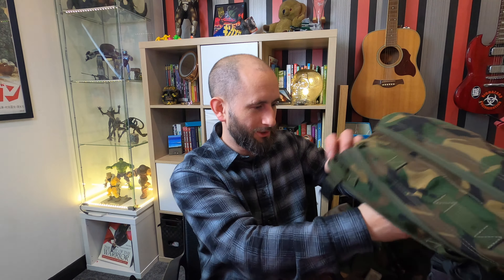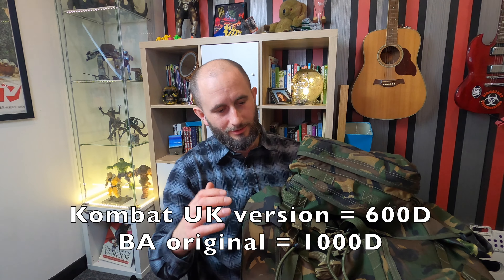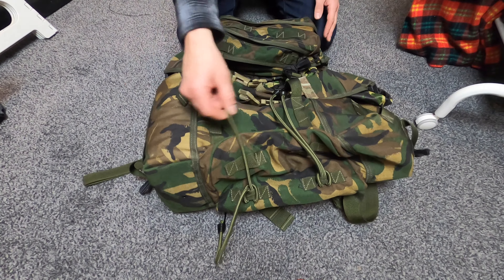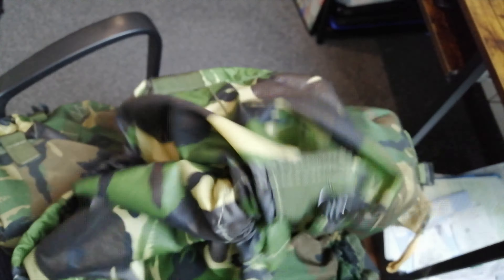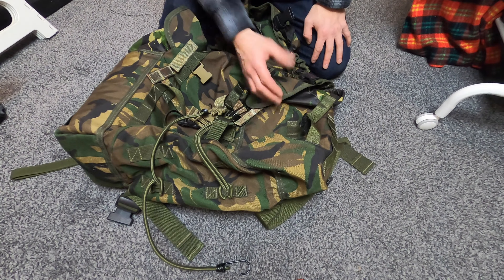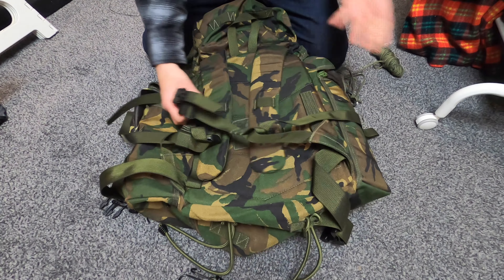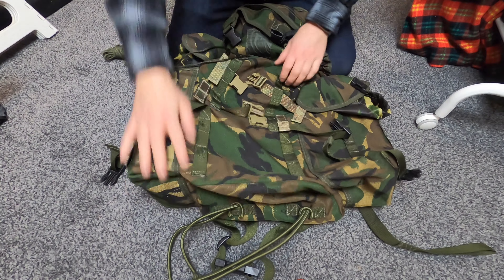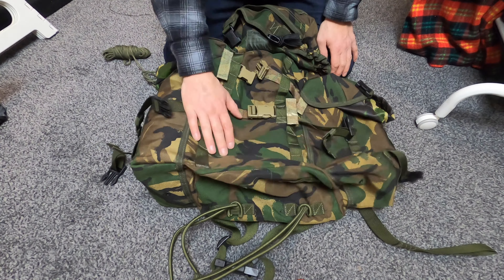British army NI patrol pack, DPM IRR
A look at the British army 'NI' patrol pack, a good robust wild camping overnight bag. Usually available for around £40 and quite adaptable.